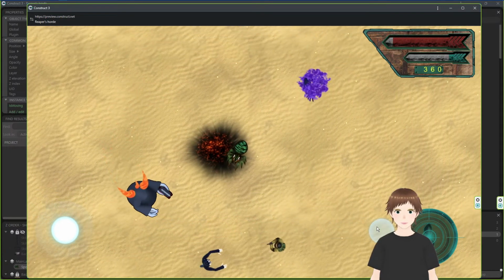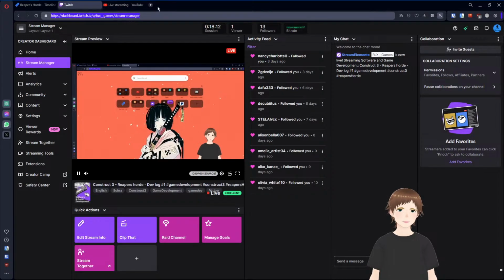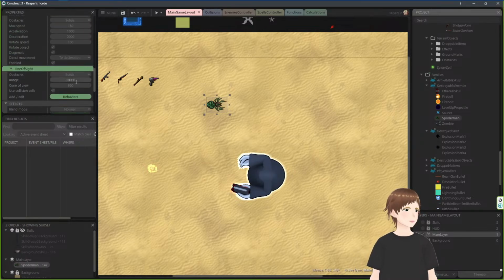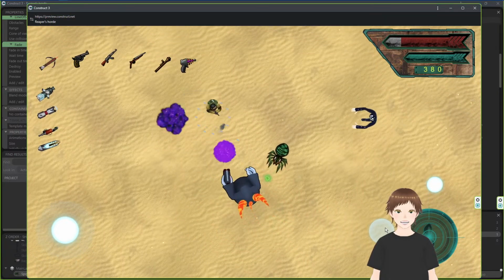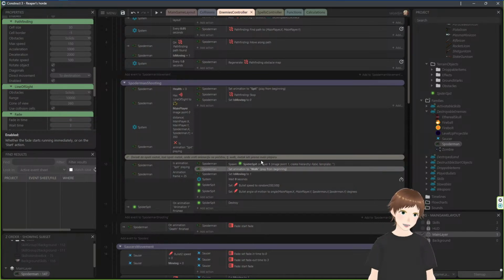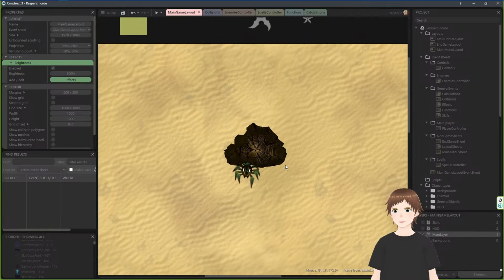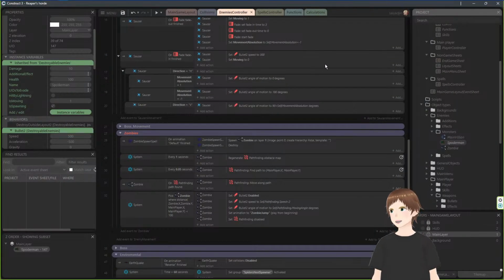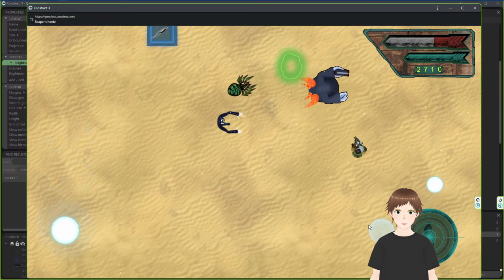Construct 3 - Reapers horde - Dev log #1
Today we'll be streaming some game development diaries in half done game Reapers horde prepared for mobile.